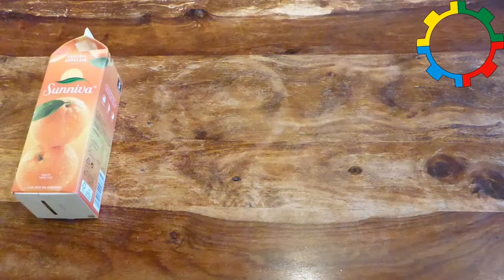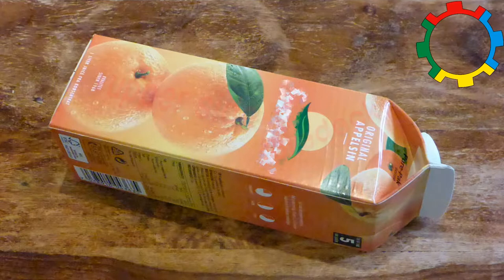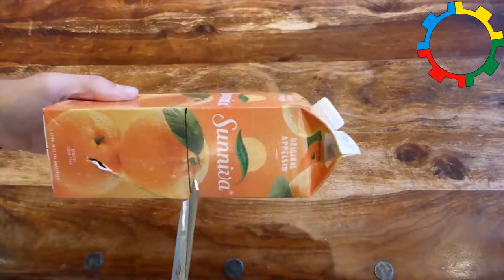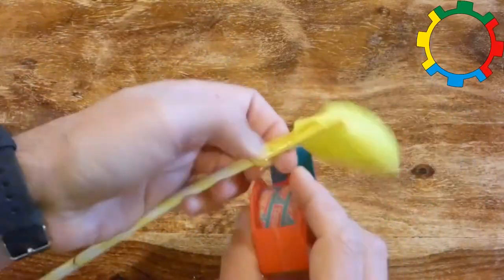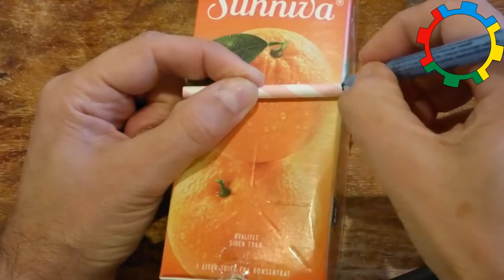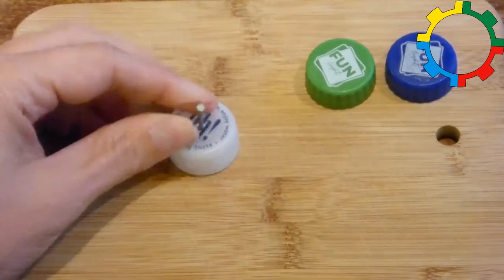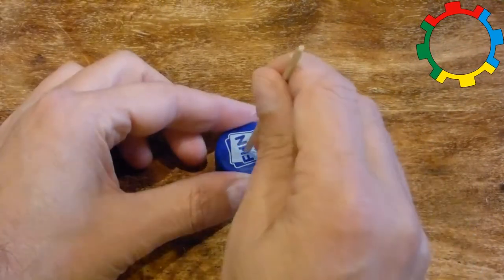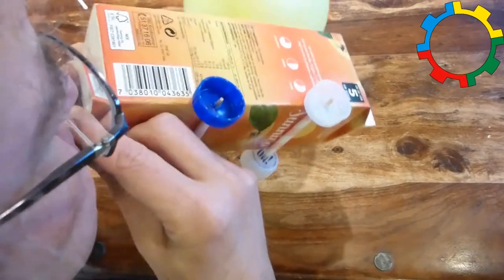AutoSTEM Balloon Amphicar Construction Tutorial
Automata for STEM the Balloon Car

The full instructions how to make the Balloon Car can be found on the AutoSTEM website in the resources.

AutoSTEM will use a multidisciplinary approach to introduce STEM concepts and competences in different subject areas at the same time, including, Maths, measurement, transfer of power, mechanics, numbers, creativity and comprehension.

Children will create their own automata either autonomously, or with the help of their teachers, depending on their age.